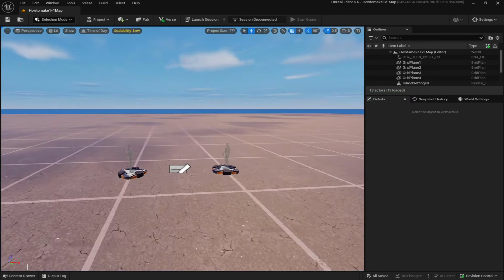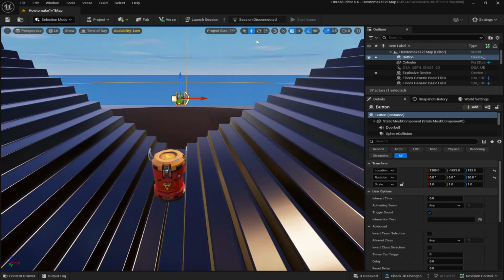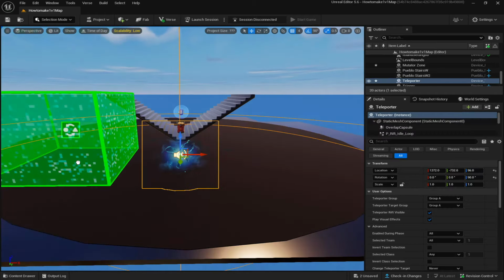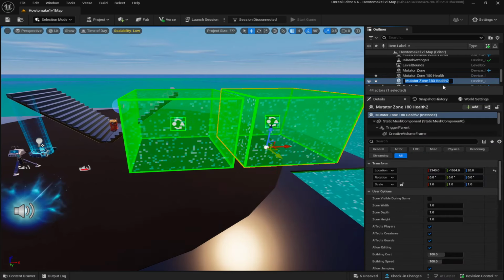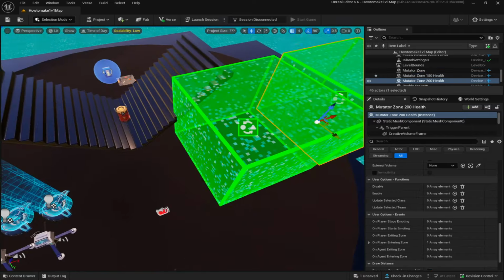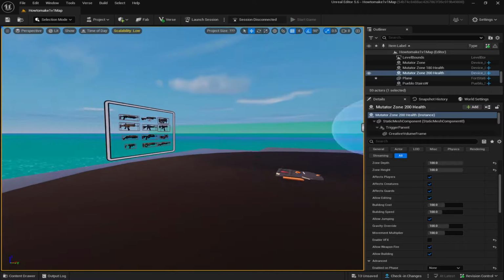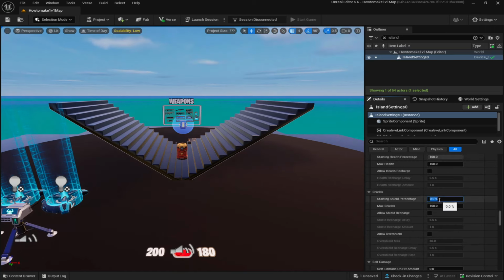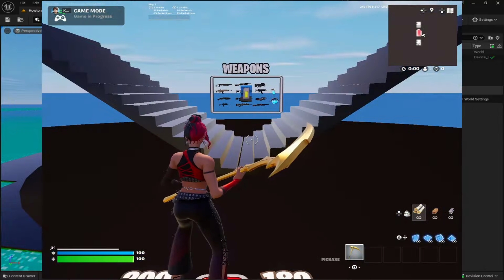HOW TO MAKE A 1V1 MAP IN UEFN | STEP BY STEP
In this video I will be showing how to make a 1v1 map, with reset button, changing health switch, and weapon wall

Timestamps:
00:00 Intro
00:10 1v1 Base
02:34 Reset Builds
04:59 Fall off Map Teleporter
07:25 Health Changer Switch
11:05 Weapon Wall
15:22 Island Settings
13:34 Map Showcase
18:30 Outro